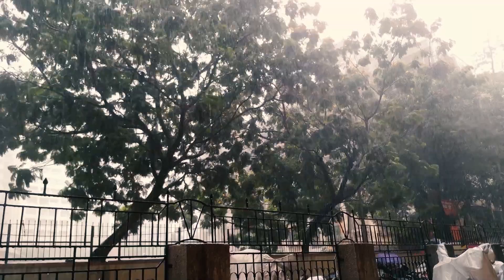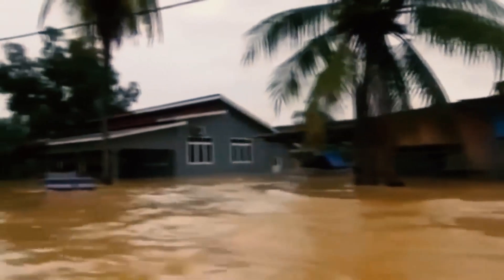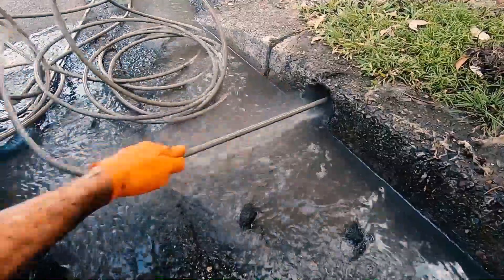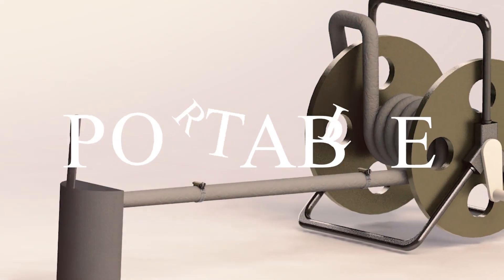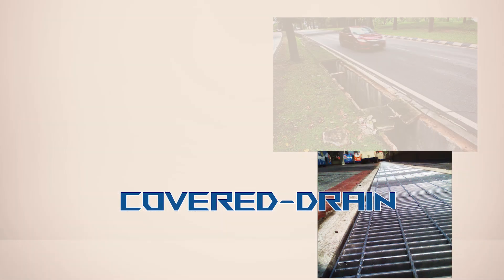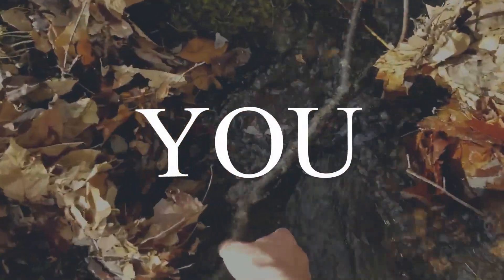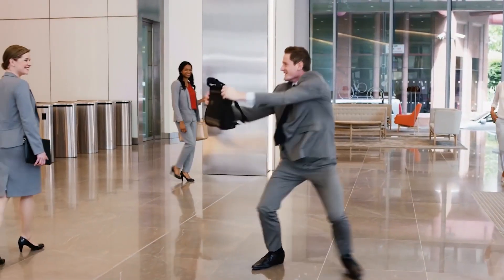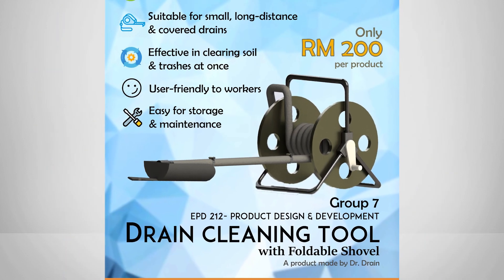EPD212 2019-2020 Group 7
This video is about one of activities in EPD212 Product Design and Development course. In this coursework, group of students need to prepare a video to promote their product that has been developed as part of this course requirement.

Product Design and Development is one of the design courses taken by Manufacturing Engineering with Management Bachelor Programme at the School of Mechanical Engineering USM.

This project is collaboration between School of Mechanical Engineering USM and Majlis Daerah Kerian (MDK) under Friends of Kerian initiatives

Please view, like or dislike the video and all these response will be counted as part of the coursework marks. Thank you